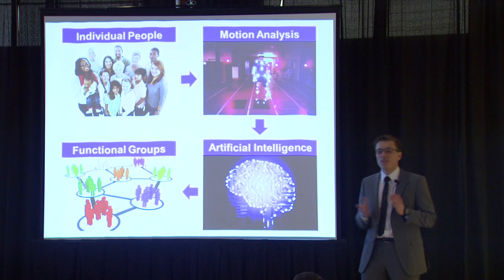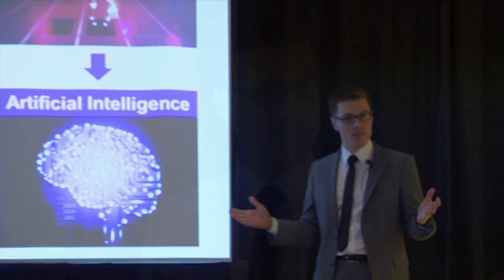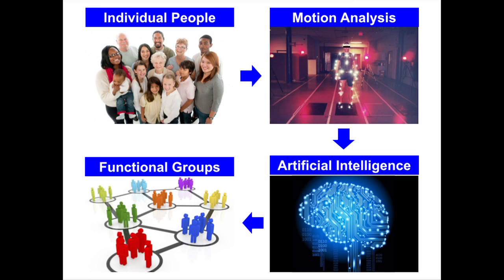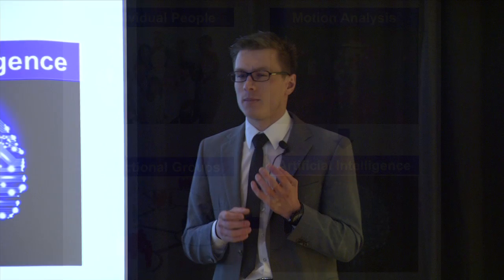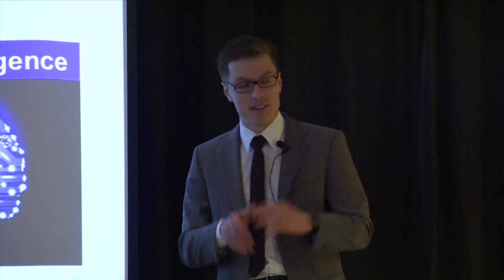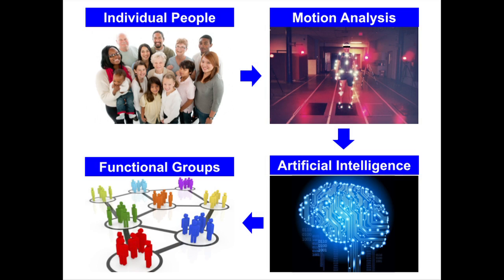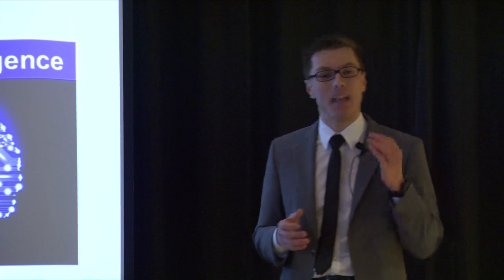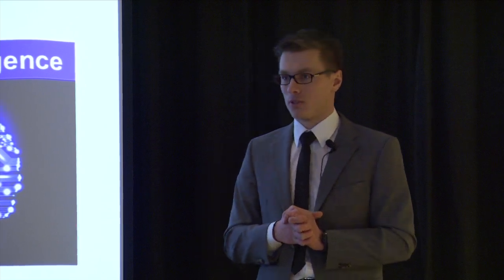University of Calgary Three Minute Thesis (3MT®) 2014 - Stefan Hoerzer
2014 UCalgary3MT Finalist Stefan Hoerzer from Kinesiology presented "Using artificial intelligence to identify group-specific movement patterns".